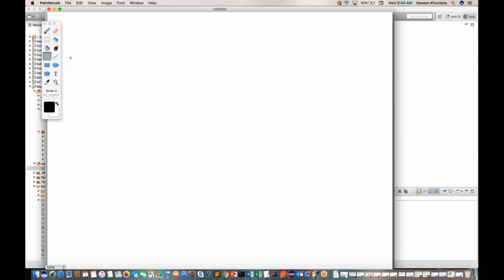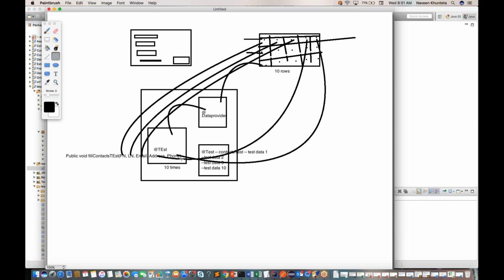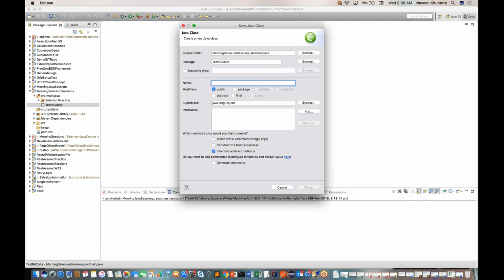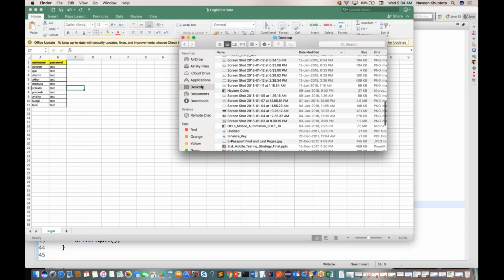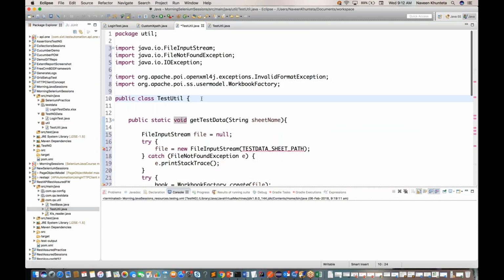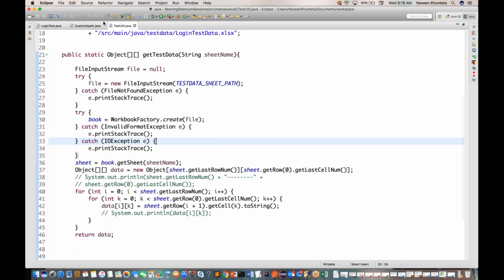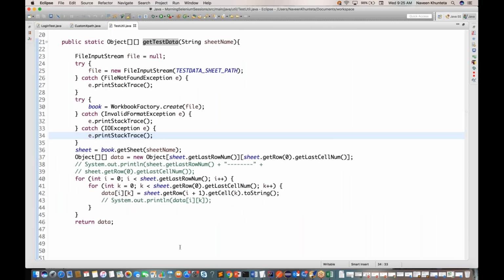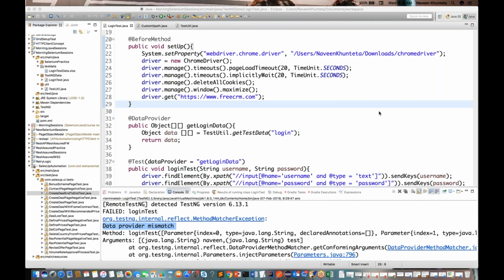TestNG Data Provider - How to get test data from Excel in Selenium using TestNG Data provider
TestNG Data Provider with Object Array Approach:

1. What is paramterization
2. What is data provider (@DataProvider)
3. What is two dimensional Object array (Object [][])
4. Test Case parameterisation with Excel
5. Get Data from Excel using APACHE POI API

感谢您观看
شكرا للمشاهدة